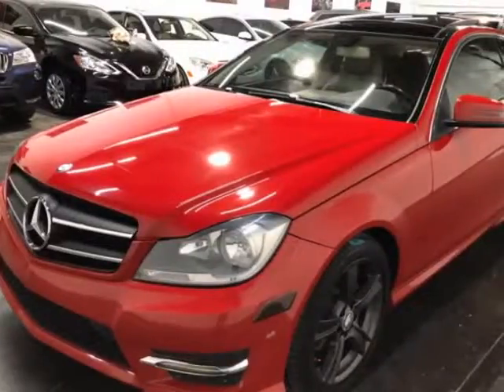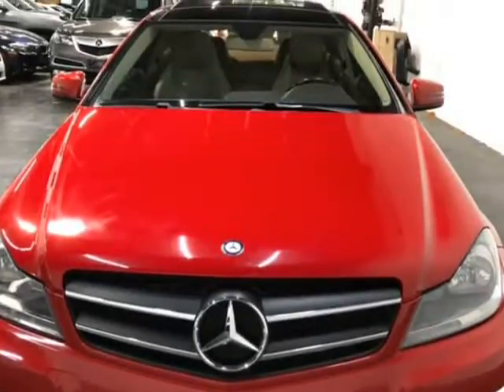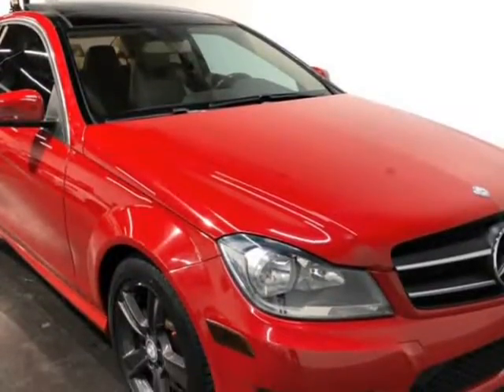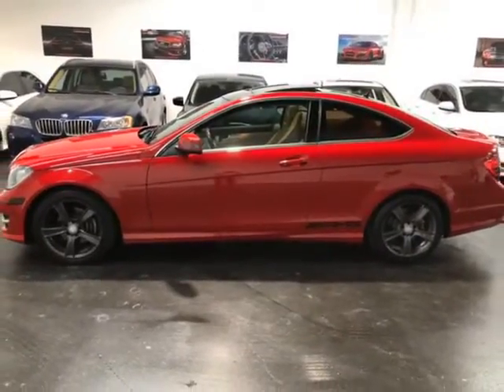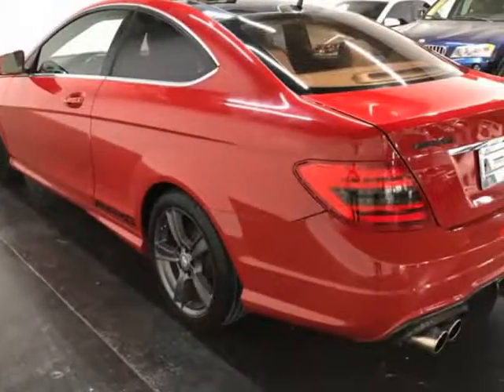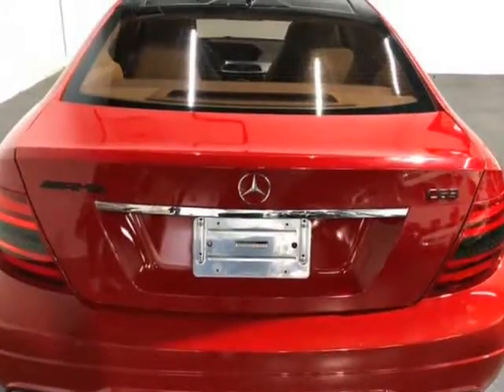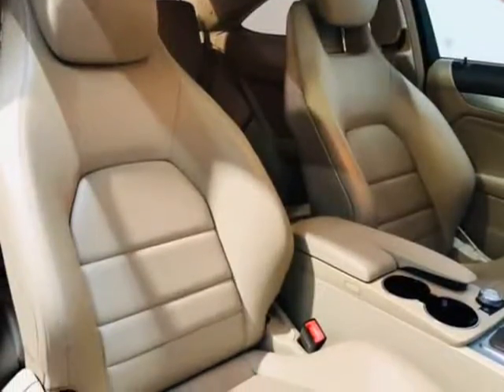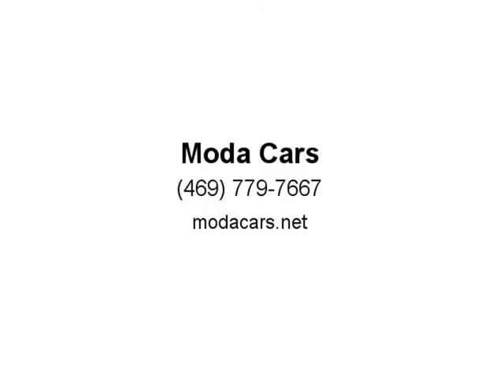2014 Mercedes-Benz C-Class 2dr Cpe C 250 RWD (Dallas, Texas)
Moda Cars
10310 Plano Rd. Unit E
Dallas